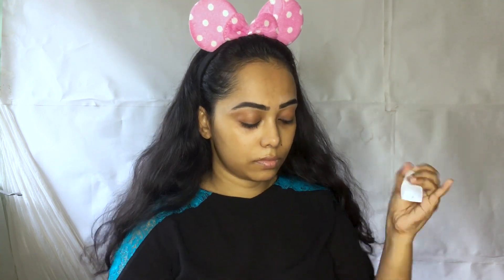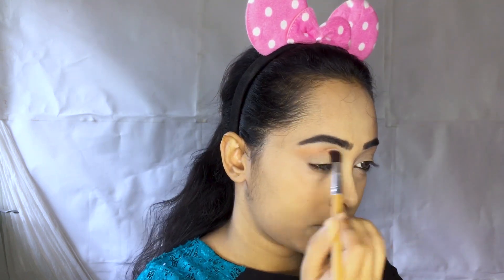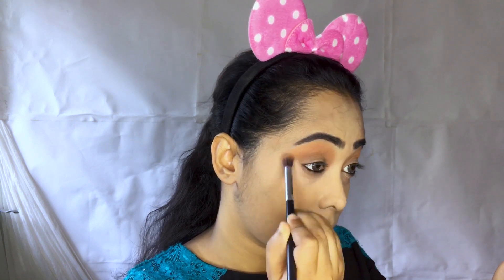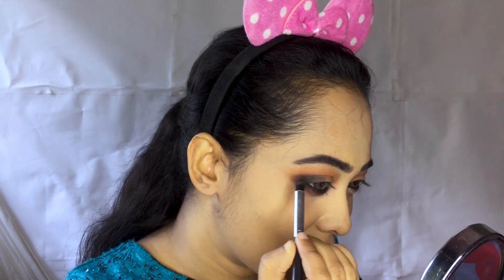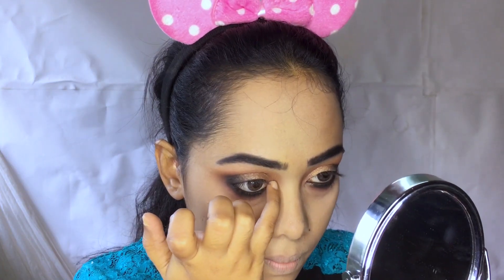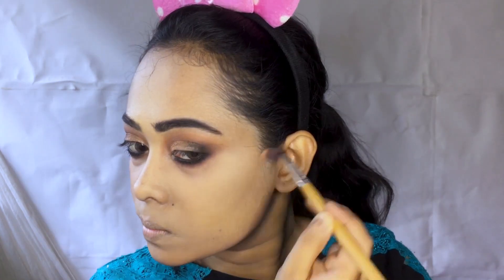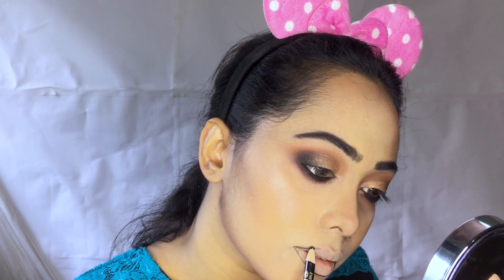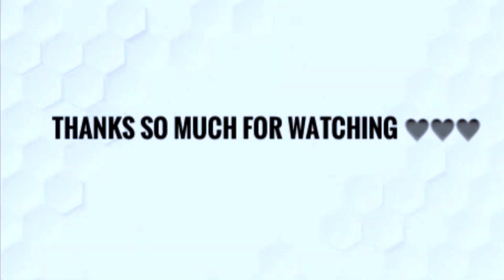I tried to do a Gothic makeup look and failed 😂/ simple eye makeup with black lipstick 2020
to do a Gothic makeup look and failed 😂/  simple eye makeup with black lipstick 2020
Let me if have any suggestion or questions